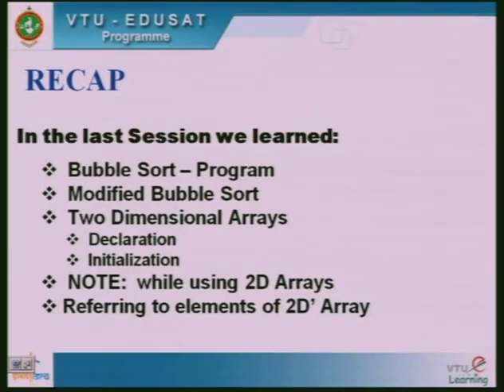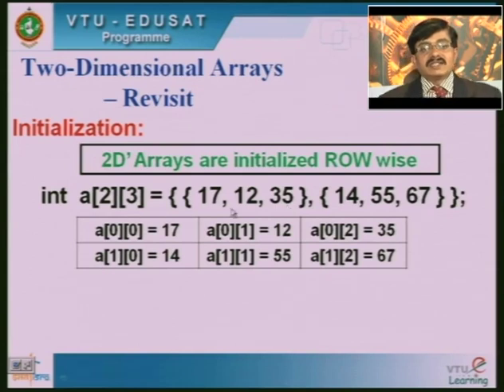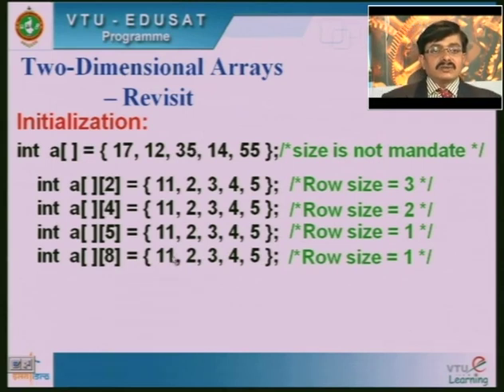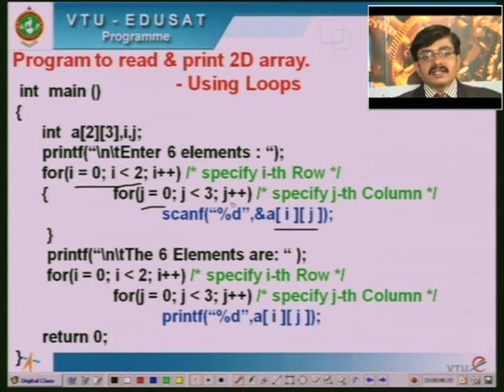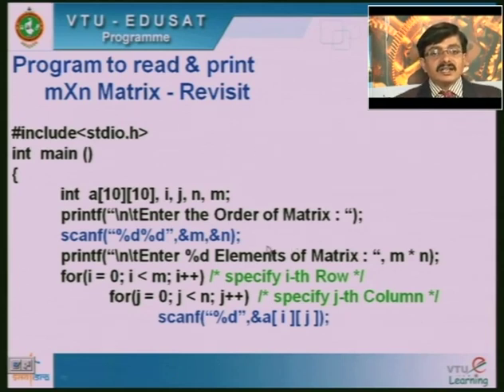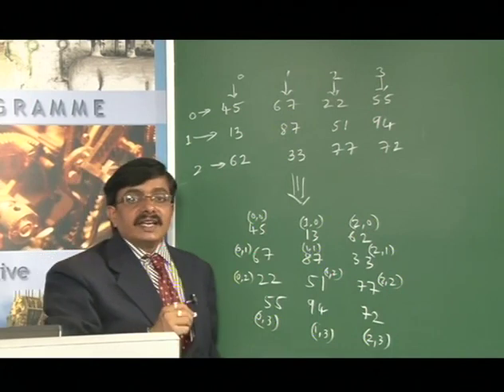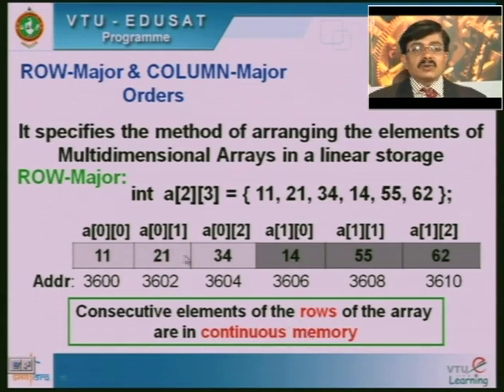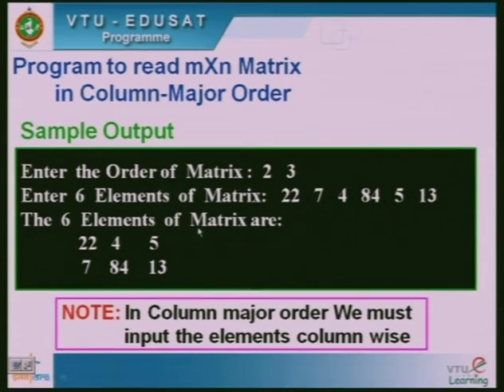FUNCTIONS, ARRAYS AND STRINGS - Part 6 | MODULE 3 | Programming in C | 15PCD13/15PCD23 | VTU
• Two Dimensional Arrays - Revisit
• Simple Programs on 2D Arrays
• Program to read and print a Matrix Program to compute Transpose of a Matrix
• ROW-Major & COLUMN-Major Orders
• Program to read Matrix in ROW-Major & COLUMN-Major Orders List of VTU Lecture Videos

II Semester

III Semester

ECE

CSE

EEE

CIVIL

IV Semester

V Semester